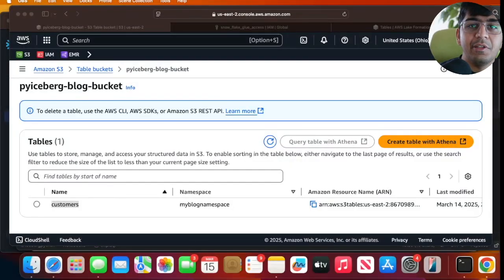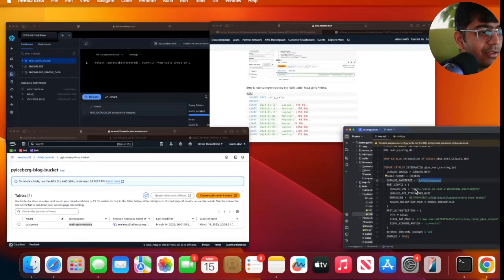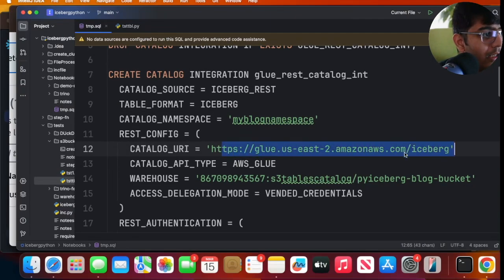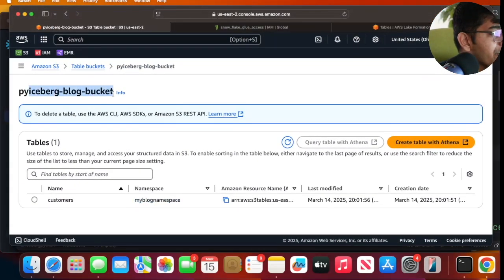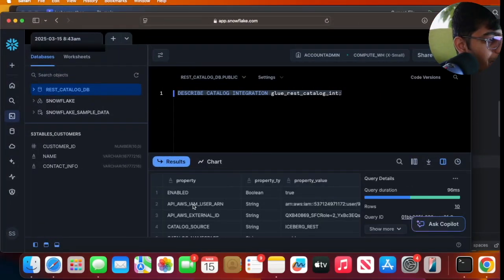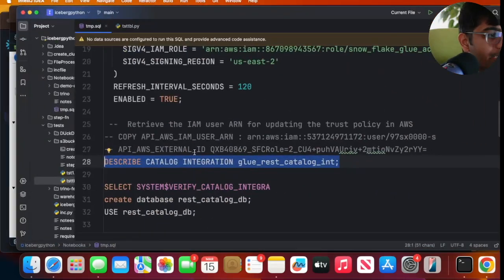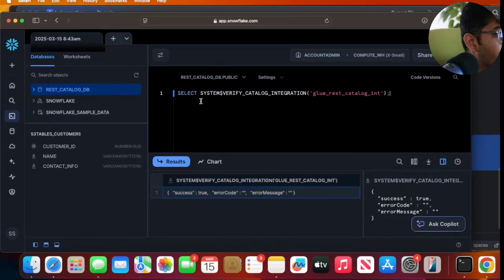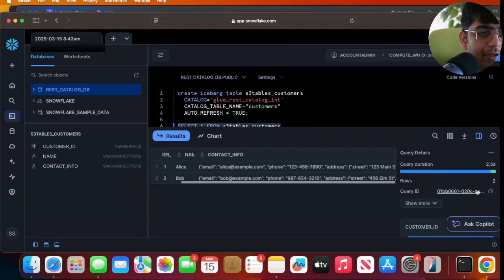Query S3 Table Buckets in Snowflake via AWS Glue IRCC Endpoints!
Want to seamlessly query S3 tables in Snowflake? Learn how to connect Snowflake to S3 using the SageMaker Lakehouse Iceberg REST Endpoint and AWS Glue IRCC!